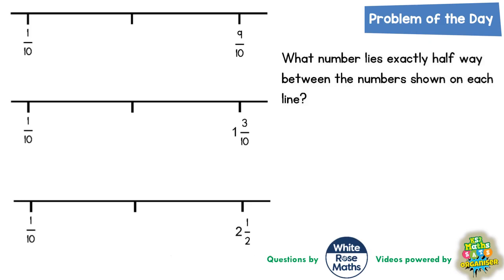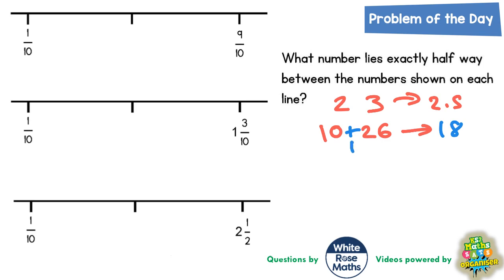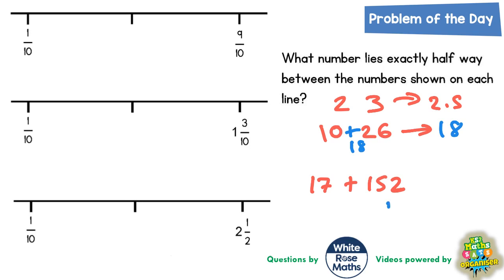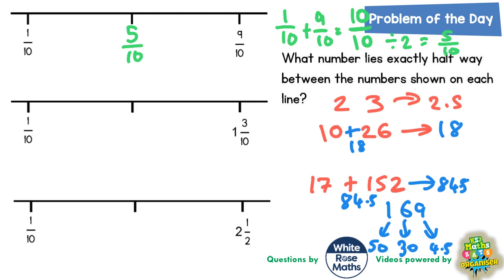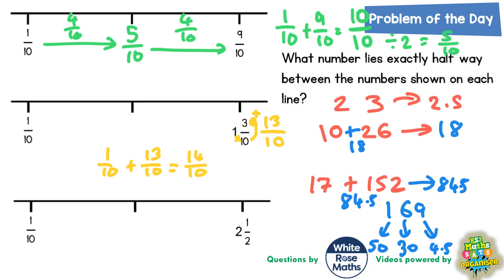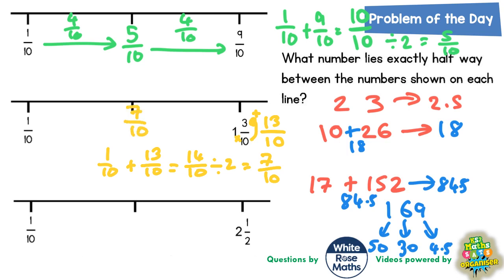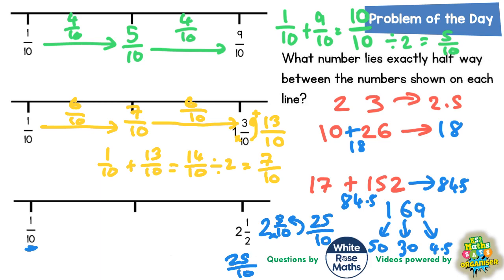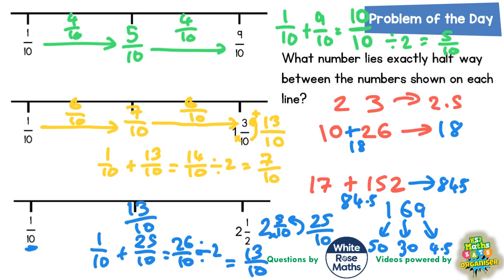Q27 The One with Three Number Lines and Tenths